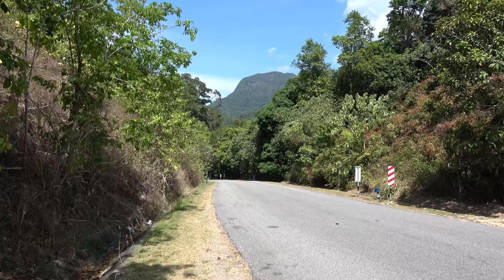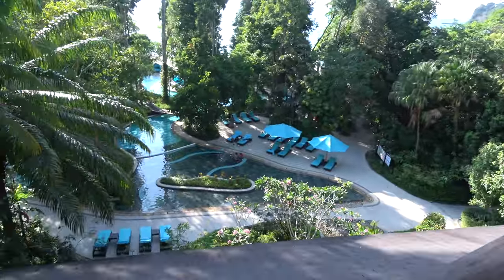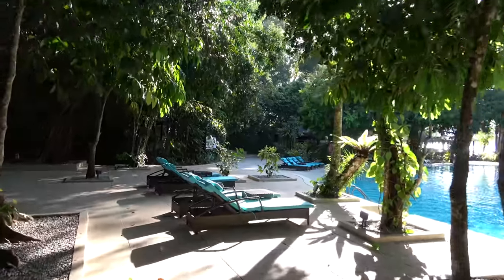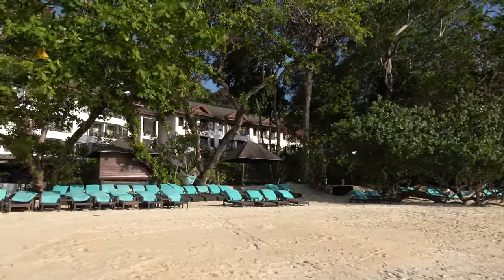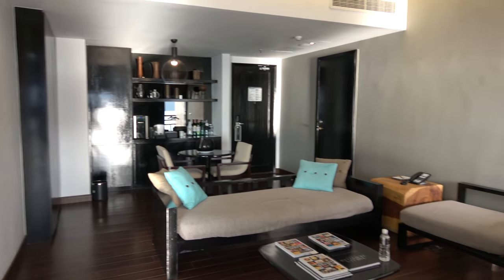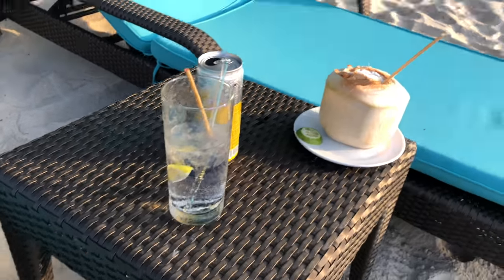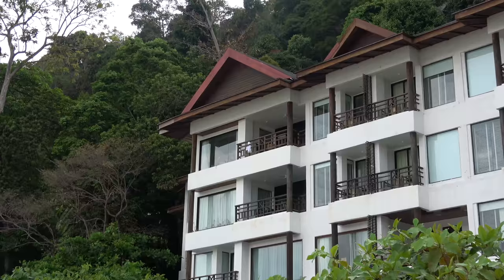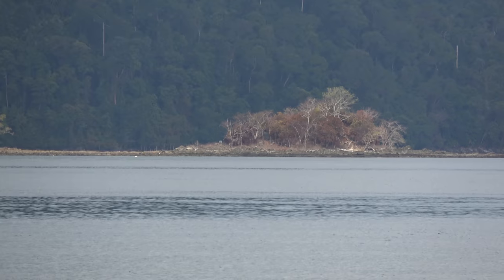The Andaman, a Luxury Collection Resort, Langkawi, Malaysia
The Andaman's luxury Resort at Datai Bay, Langkawi. 9th Best Bay in the World - National Geographic. Resort located between The Andaman Sea and Langkawi's tropical jungles. A walk round the Resort, lovely beach and my Oceanview Suite. Super Resort...